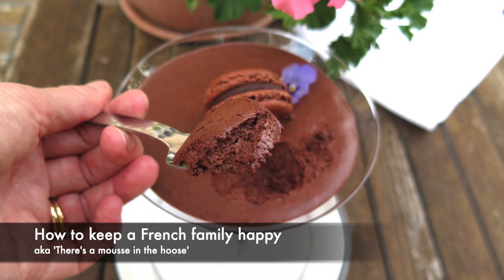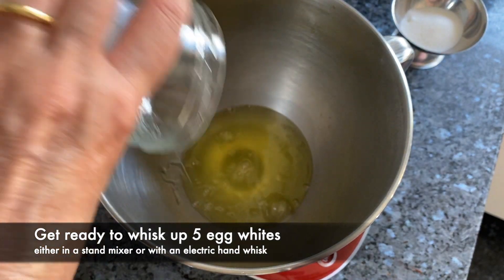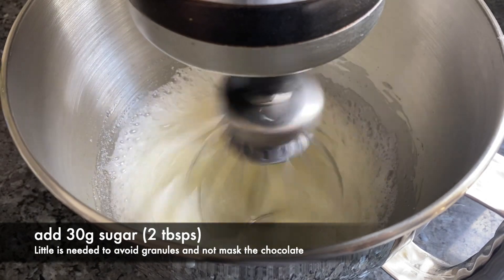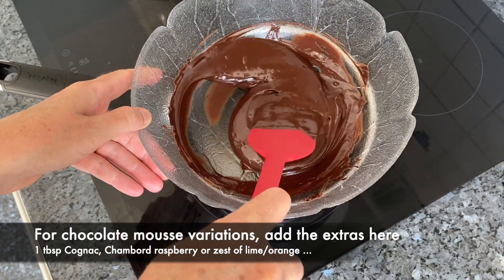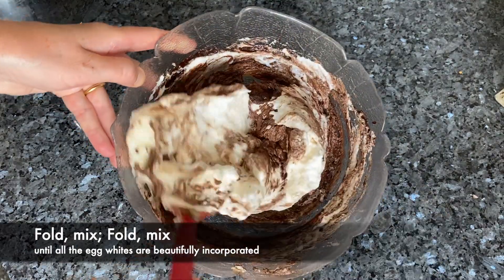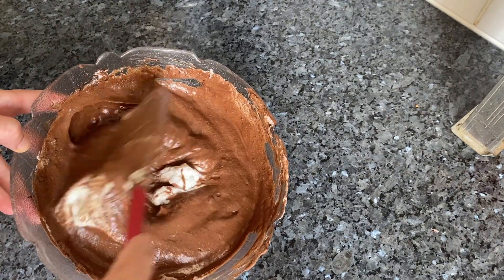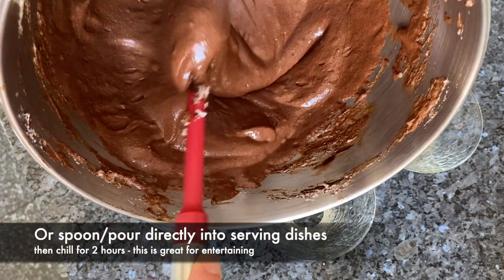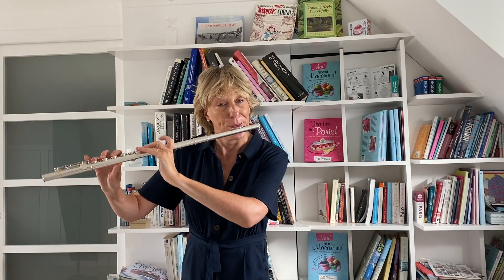French Chocolate Mousse (Egg White Recipe - Without Cream)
How to make a dark chocolate mousse. Easy authentic French recipe without cream using egg whites. FULL RECIPE

* NOTE ON RAW EGGS *: In France we have access to amazing produce, and that includes fresh organic eggs. However, if you do have concerns about raw eggs, I recommend omitting the egg yolk and use pasteurised egg whites either from a carton or using powdered egg whites.

Flute: Jill Colonna

For the lighter side of French cooking at home in Paris.